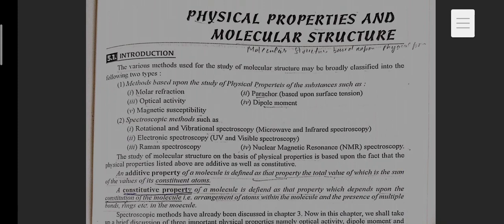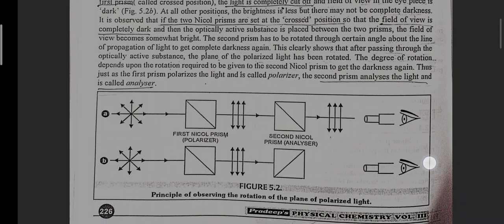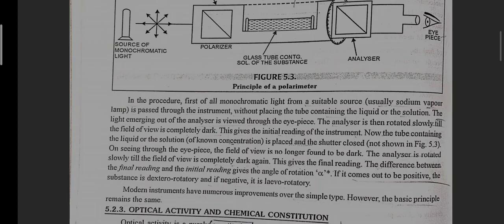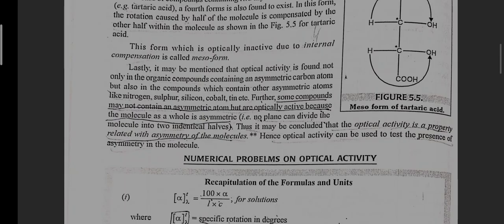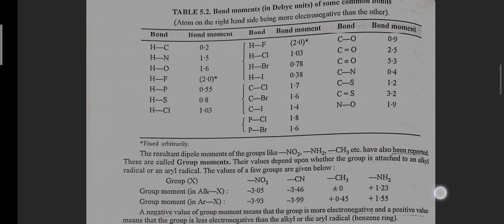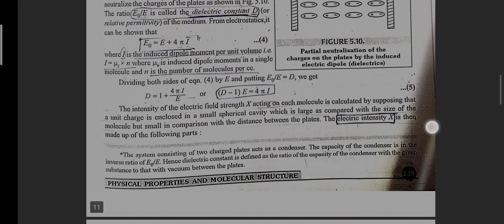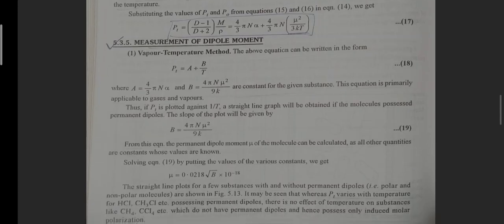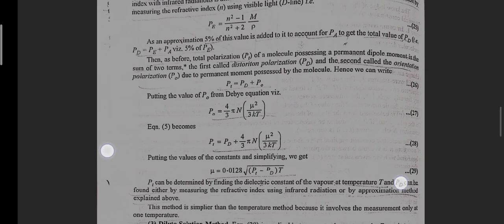Physical properties and molecular structures (Physical chemistry)